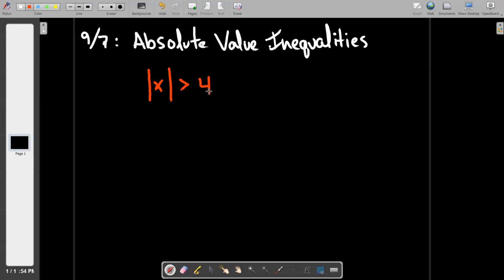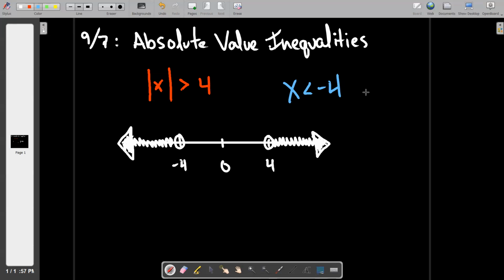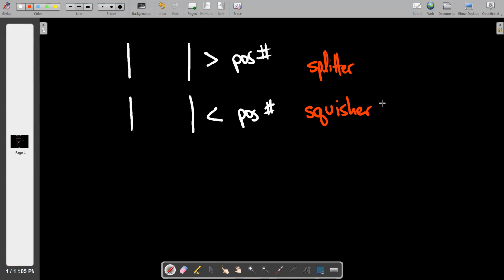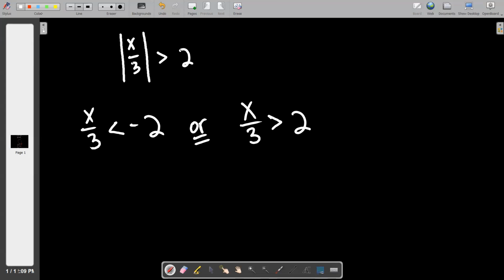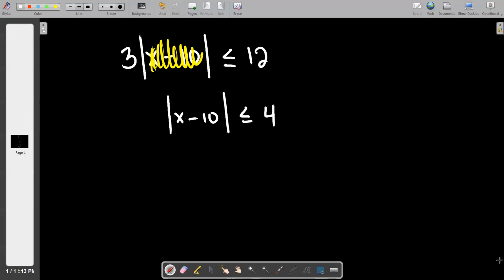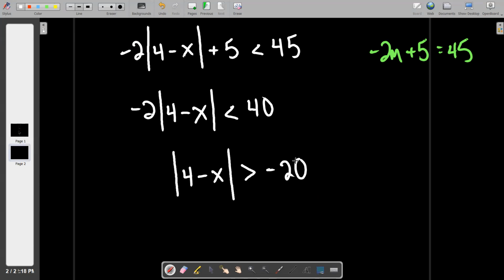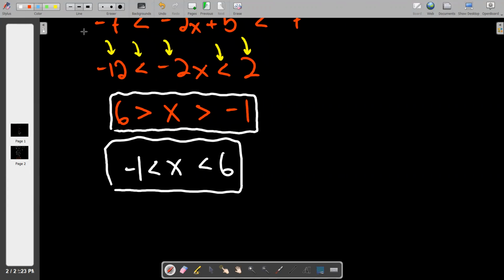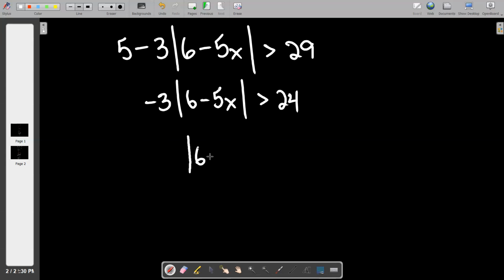Absolute Value Inequalities